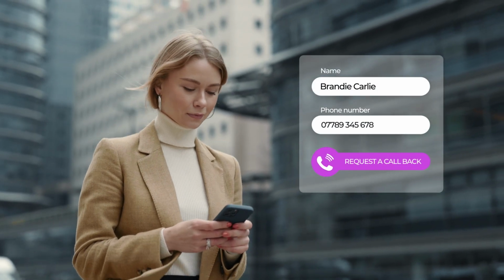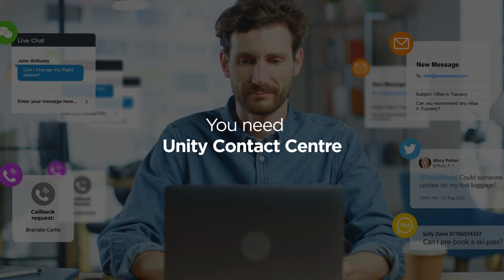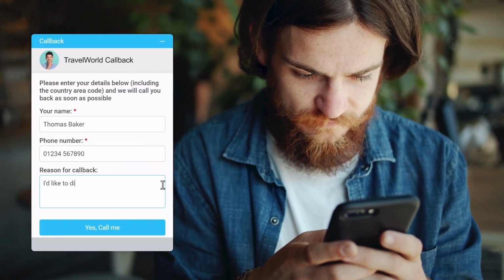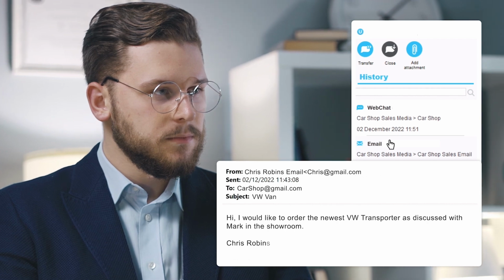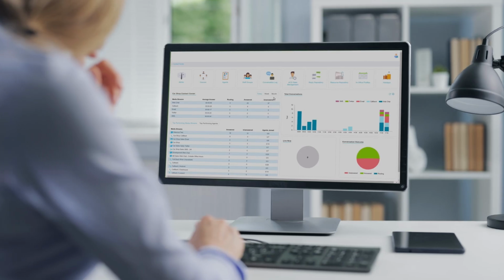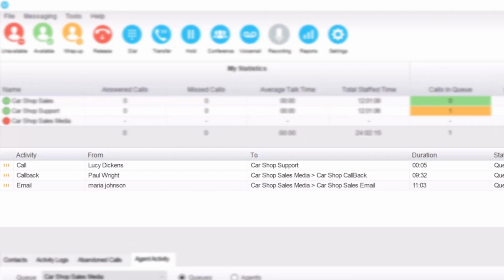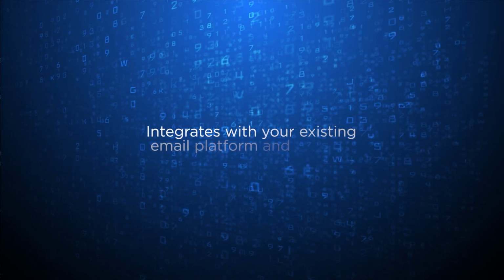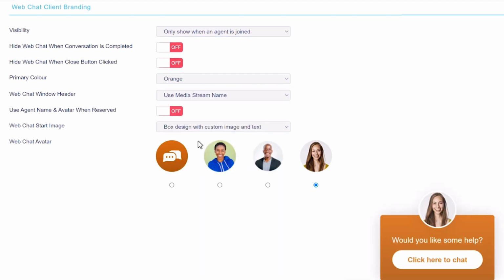Unity Contact Center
Unity Contact Center provides a consolidated omnichannel experience, utilizing email, web chat, voice, SMS, call backs and twitter, all presented within a single, blended interface.

By streamlining the process for agents and providing intuitive toolkits for each supported channel, Unity Contact Center meets and exceeds the multi-channel customer service demands of businesses and their customers.